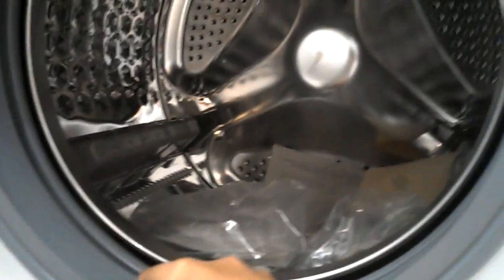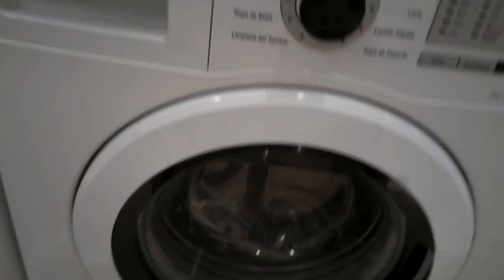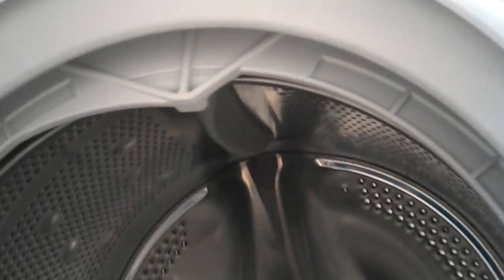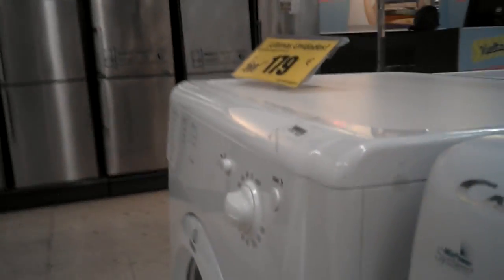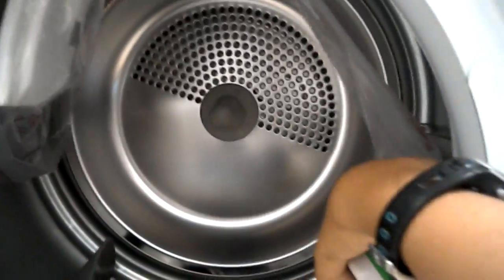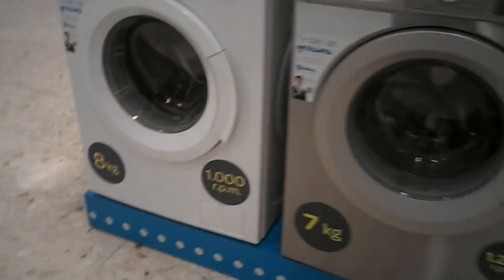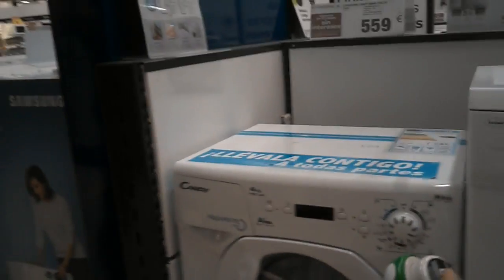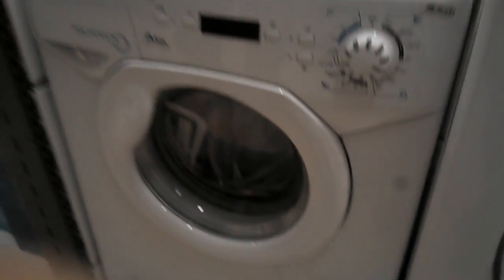Tour of a Mall with Mushroom (part 3) FINALE